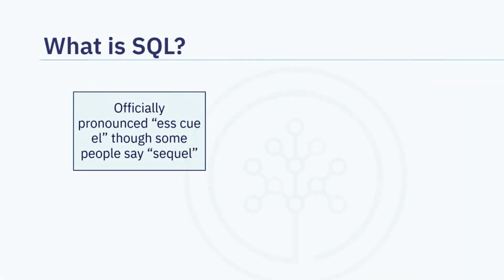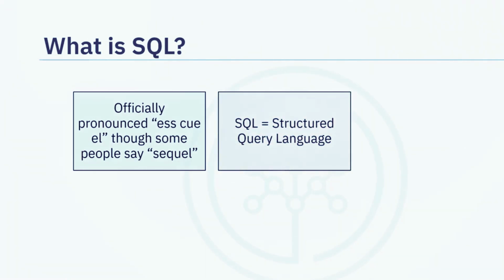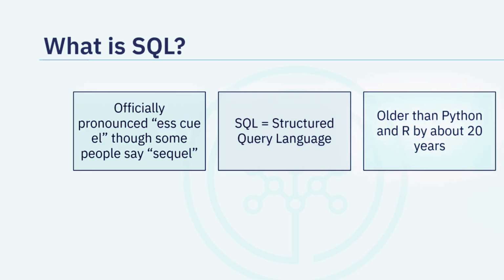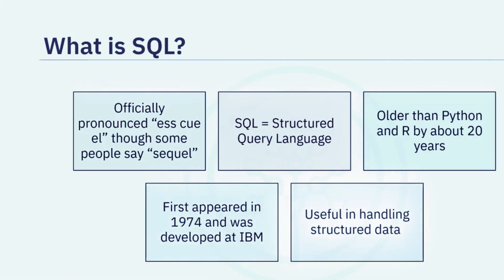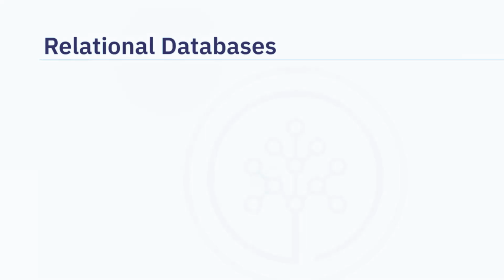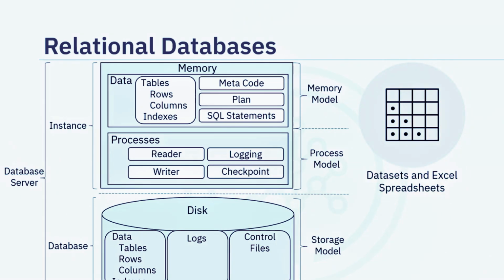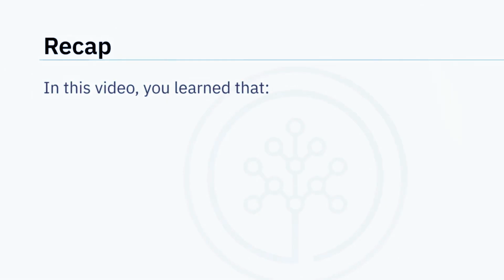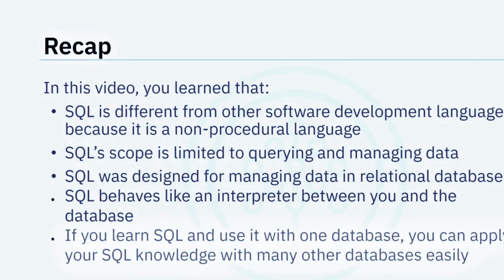SQL for Beginners: Master the Basics in Under 4 Minutes! | KillerDataPro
🔥 Welcome to KillerDataPro! In this video, we’ll dive into the basics of SQL (Structured Query Language), the #1 tool for managing and analyzing data. Whether you're a complete beginner or looking to refresh your skills, this tutorial will help you understand:

What is SQL and why it’s essential for data professionals

Key SQL commands: SELECT, INSERT, UPDATE, DELETE

How to query databases like a pro

Real-world applications of SQL

SQL is a must-have skill for data analysts, data scientists, and anyone working with data. It’s easy to learn and incredibly powerful!

SQL Cheat Sheet: [Insert Link]